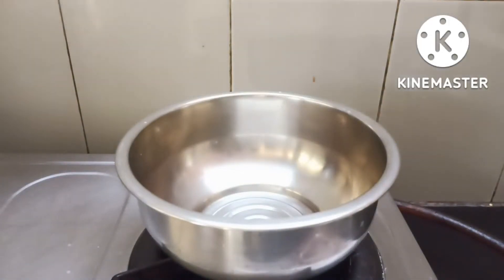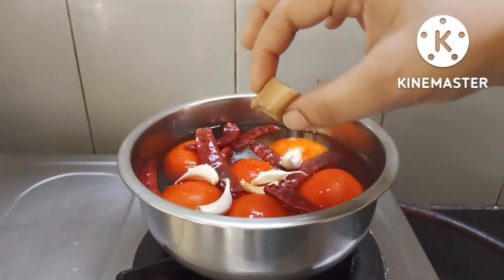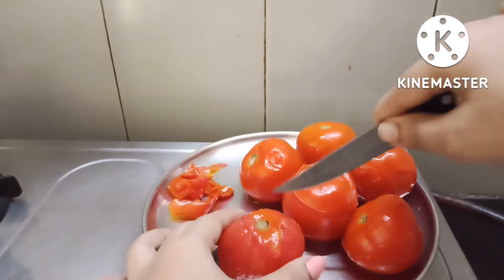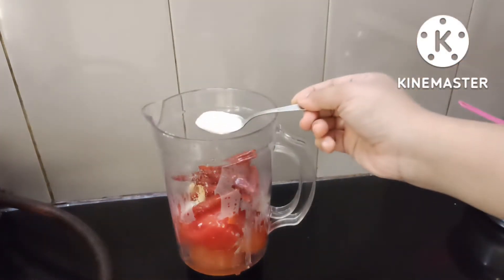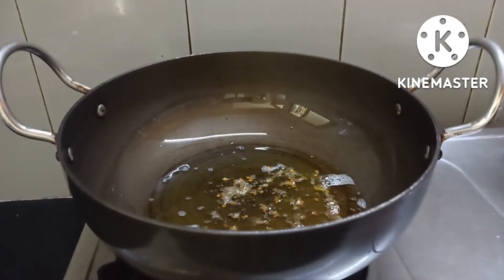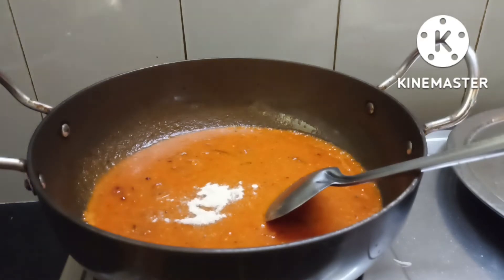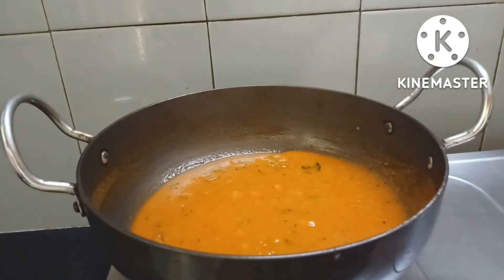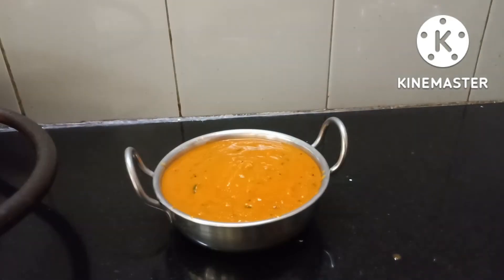tomato chutney/ தக்காளி சட்னி